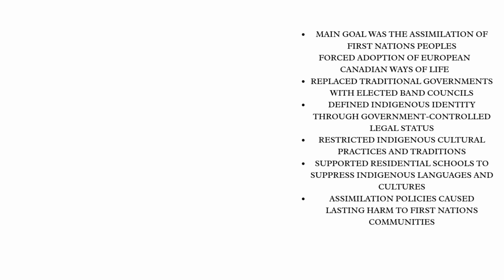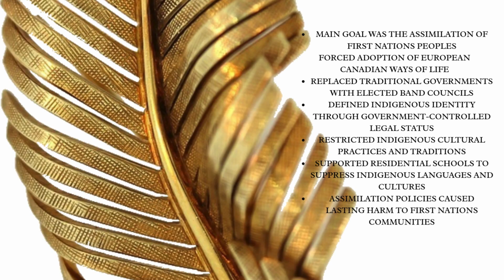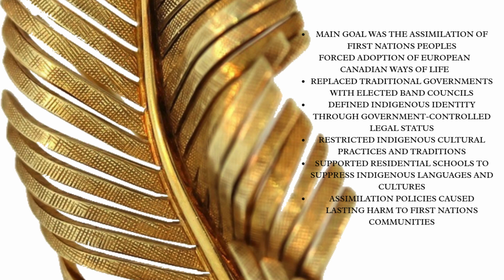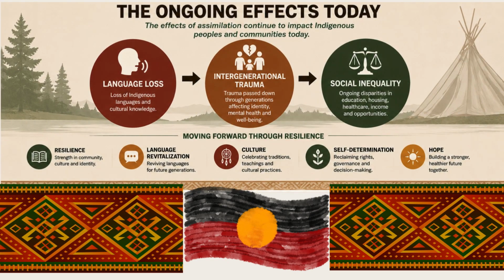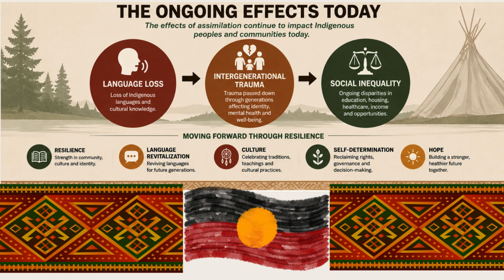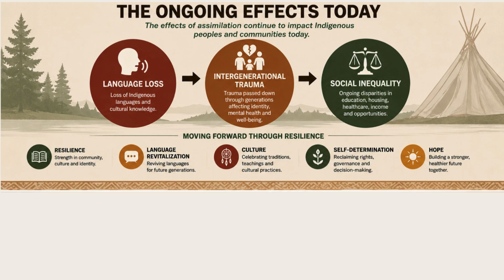Indian act 1876: Assimilation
a brief educational overview history of the indian act 1876